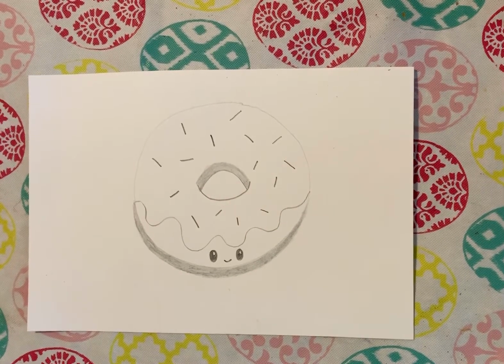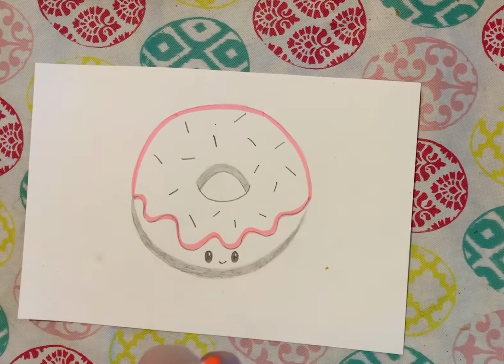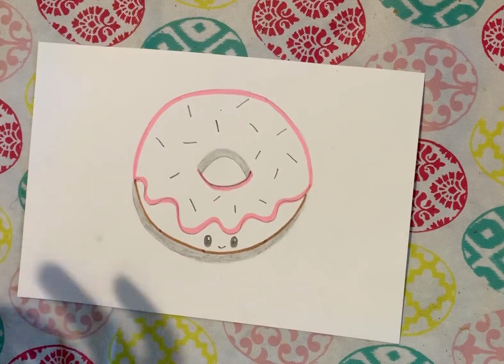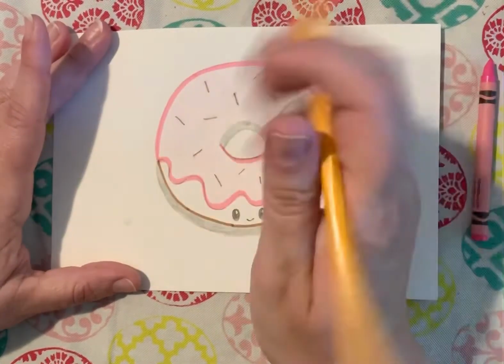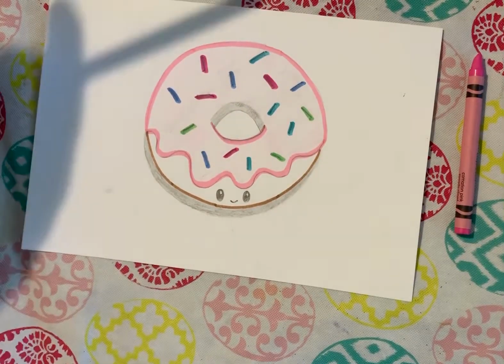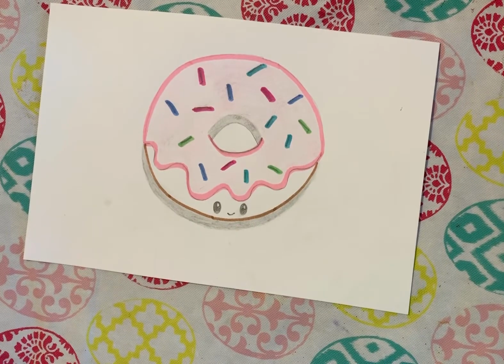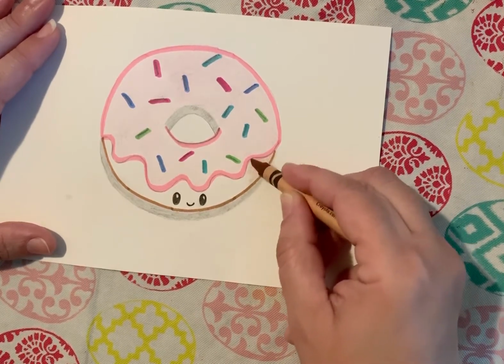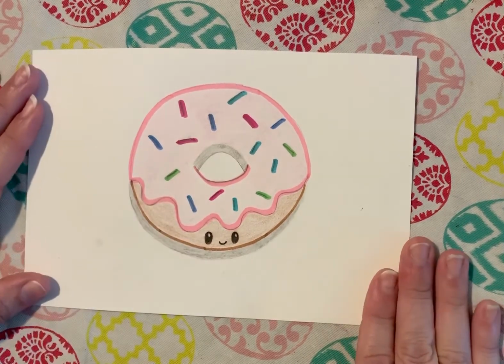How to add color to your drawings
Tutorial for adding color details